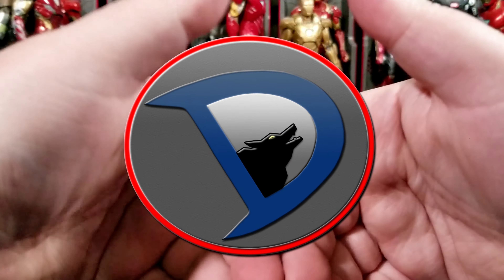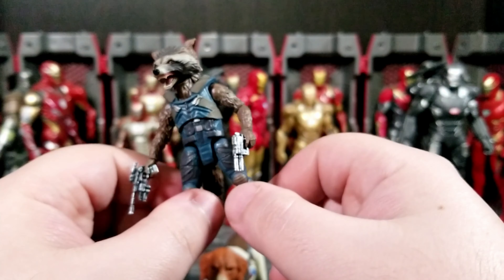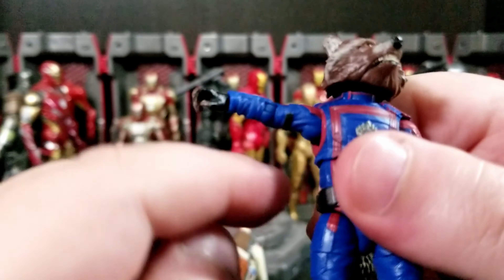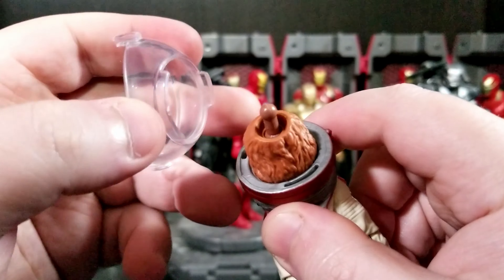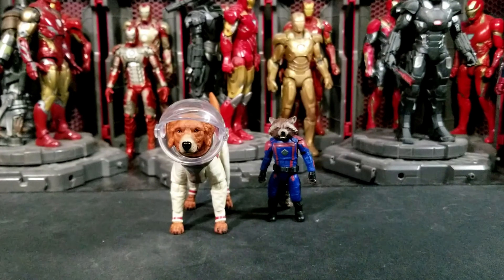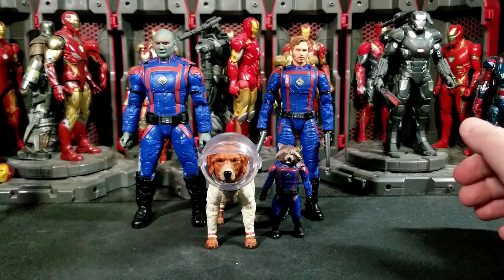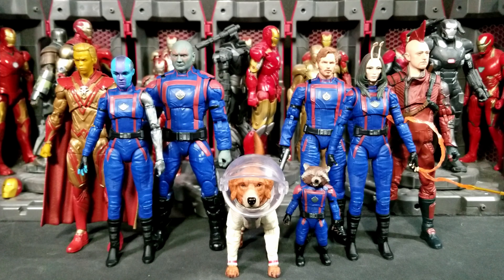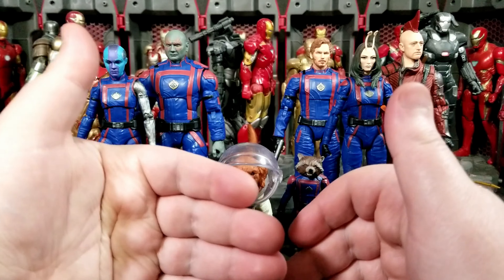Hasbro Marvel Legends: Cosmo Wave Guardians of the Galaxy Rocket & Cosmo BaF Action Figure Review!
Today I will be taking a look at the new Marvel Legends Cosmo Wave Guardians of the Galaxy Vol 3 Rocket Raccoon & Cosmo BaF from Hasbro!